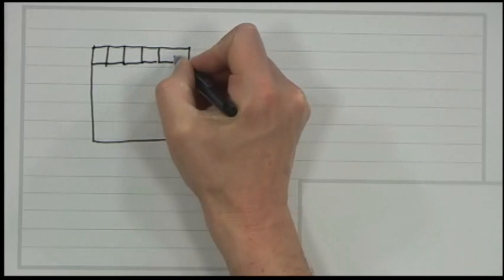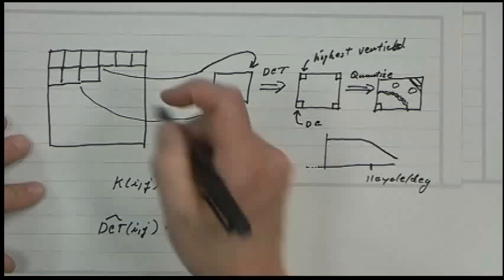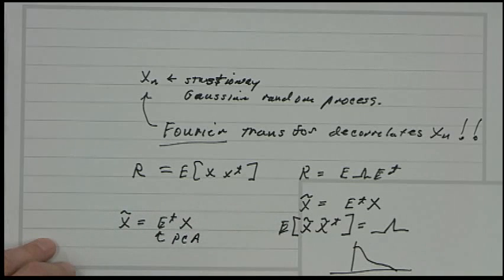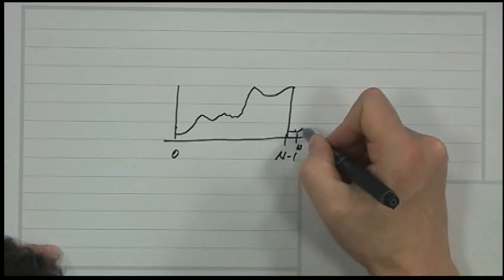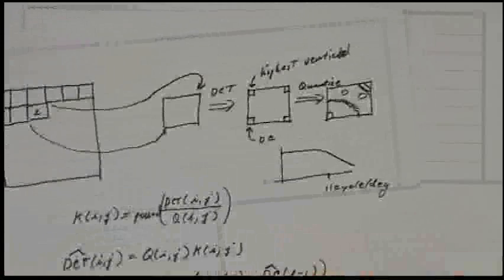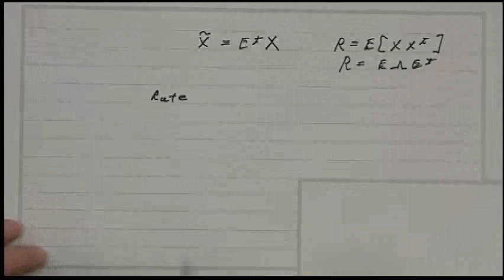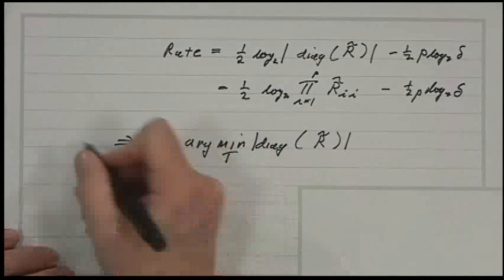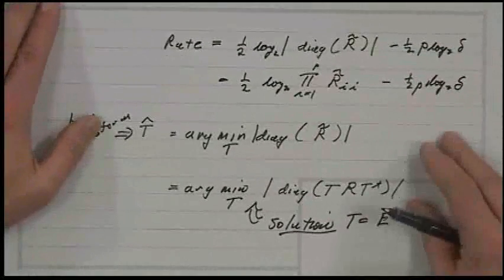Digital Image Processing I - Lecture 44 - JPEG Image Coding